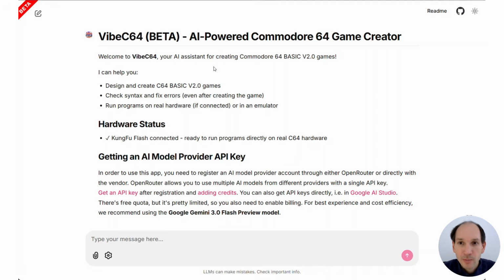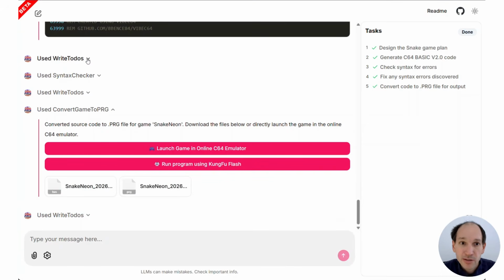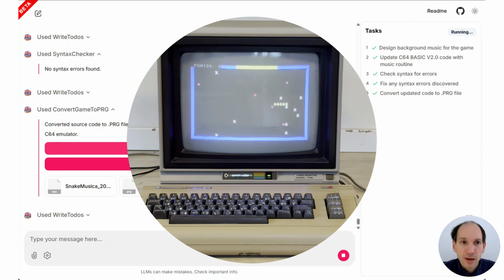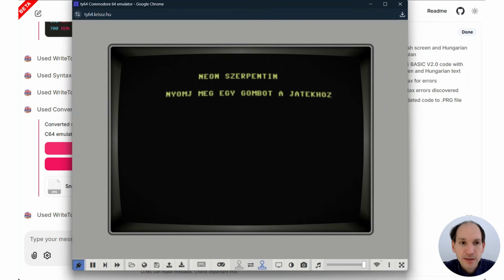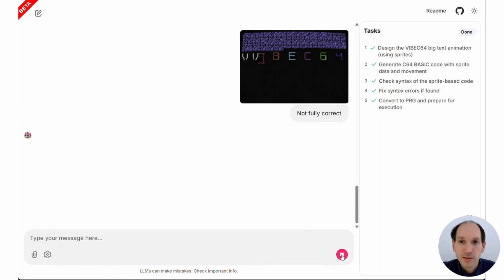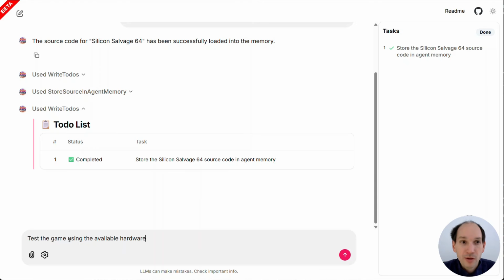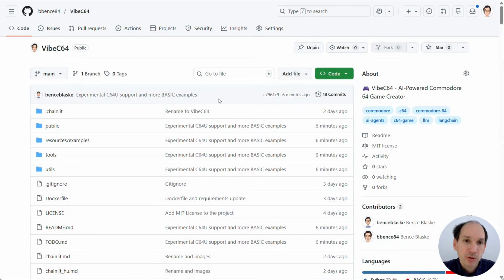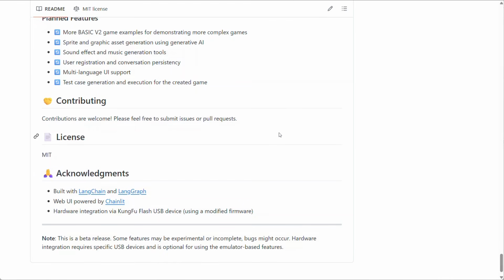Vibe coding for the Commodore 64 - create retro games using AI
Create Commodore 64 games with a single prompt! 🕹️ In this video, I present you VibeC64: a "vibe coding" AI agent that designs and implements retro games using Large Language Models (LLMs).

Update: here is a reupload of the video with much more silent background music. Sorry about that!

👾Features:
• Design and create C64 BASIC V2.0 games
• Check syntax and fix errors (even after creating the game)
• Run programs on real hardware (if connected) or in an emulator
• Have the AI agent play/test the created game autonomously (requires local deployment)

To use the tool, you will need an LLM API Key.
• I recommend using Google Gemini 3.0 Flash.
• You can get a key easily via OpenRouter or through the vendor (Google, Anthropic) directly
•  Note: your API key is NOT saved (not even in local storage of the browser). You must provide it each session.

💻For Developers:
Familiar with Python? You can clone the repository and run the AI agent locally on your own machine

00:00 Intro
00:27 Demo: creating the snake game for the C64
05:51 Creating a text animation using sprites
08:48 The AI playing/testing the game it created
10:42 Source code of the AI agent / Github repo